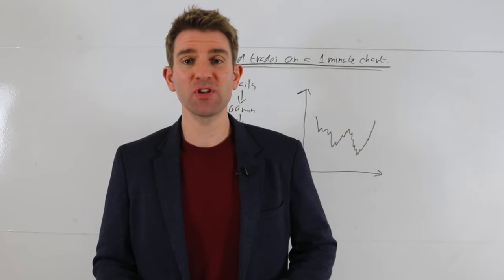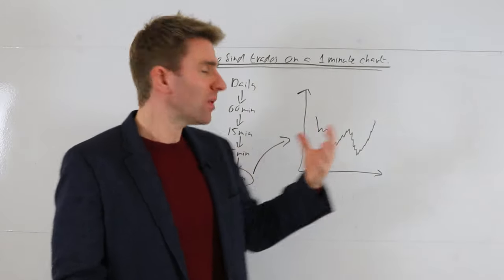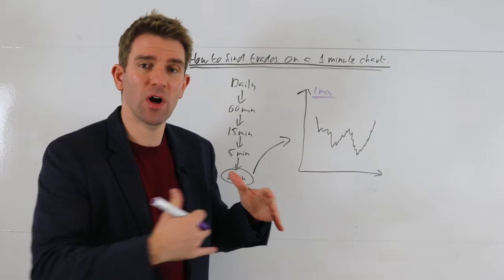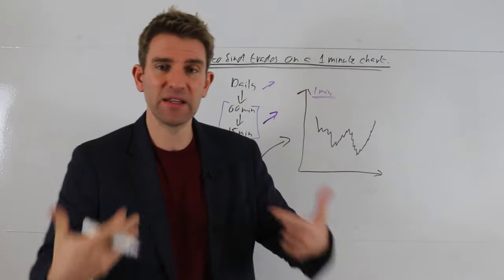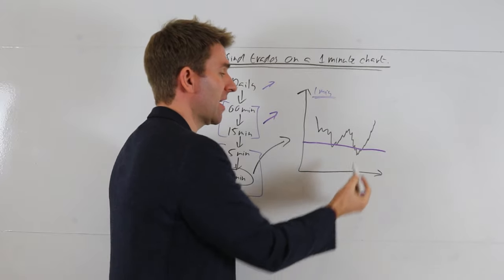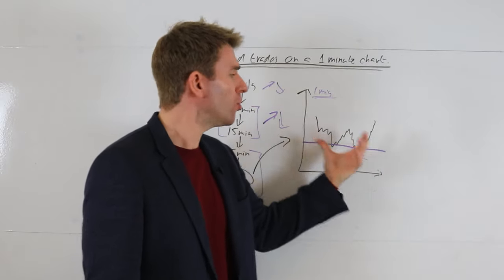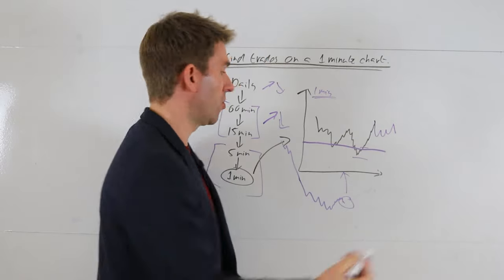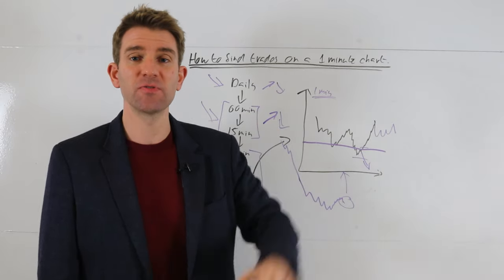Day Trading on the 1 Min - Trades on a 1-Minute Chart ❗❓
How to find trades on a 1 minute chart?  Can you really trade 1-minute charts?  Is it even possible to trade such short timeframes!?  What indicators do you use on your 1-minute charts?   Can I use a one-minute chart for intraday?  i.e. can you day trade on the 1 minute chart?  How do I find trades on a 1 minute chart?  The way I approach this is the following.  If you're constantly focusing on a 1-minute chart you will miss the real fuel to the fire.  The real fuel to the fire on the higher timeframe; big fire cannot flow in a few minutes.  So first work on the bigger picture and starting working your way down. OK.P

81.7% of retail investors lose money when trading CFDs and spread betting with this provider. You should consider whether you understand how spread bets and CFDs work, and whether you can afford to take the high risk of losing your money.

Trading 3 Min or 17 Min Charts vs 5 Min or 15 Min Charts 🤔 Timeframes to Watch While Day Trading ❗❓